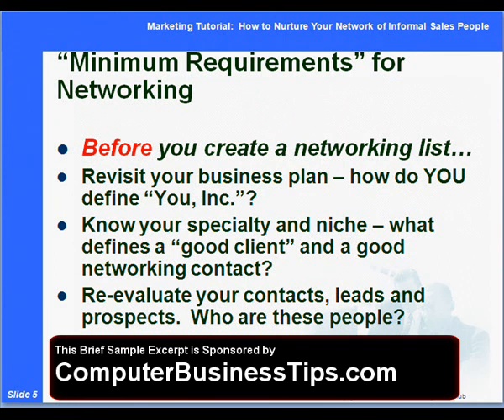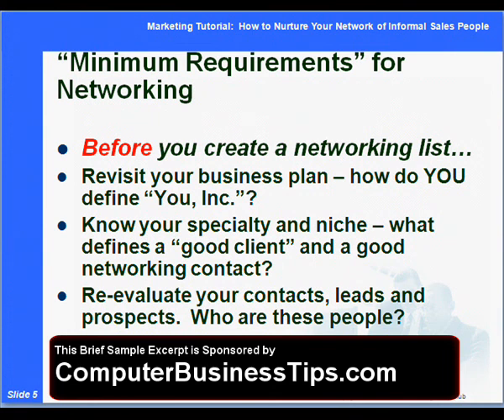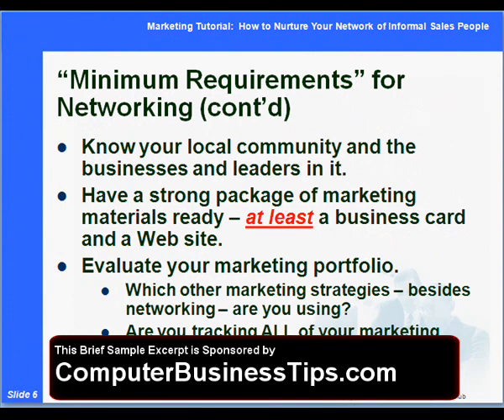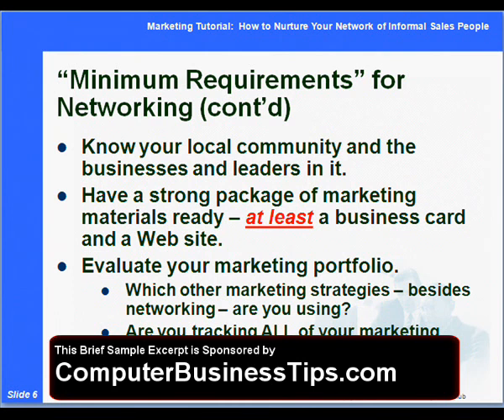IT Sales and Networking Tutorial Video Excerpt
Tech sales and networking. A tutorial excerpt from ComputerBusinessTips.com